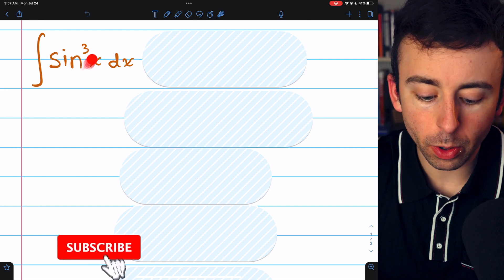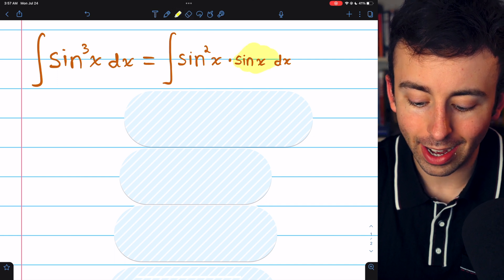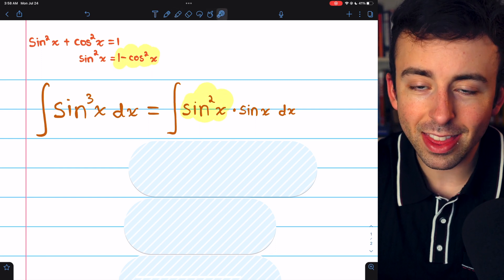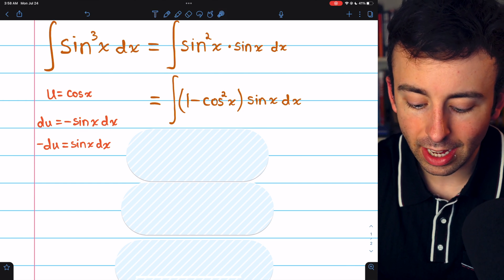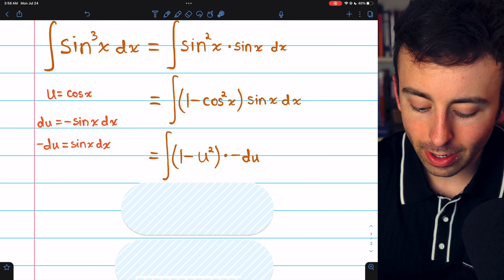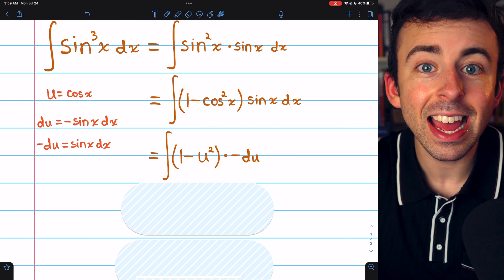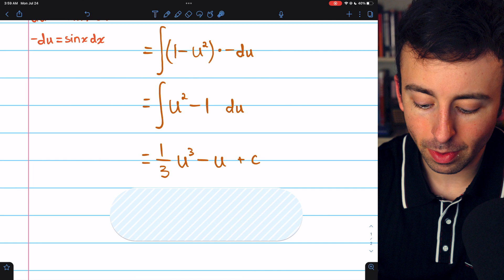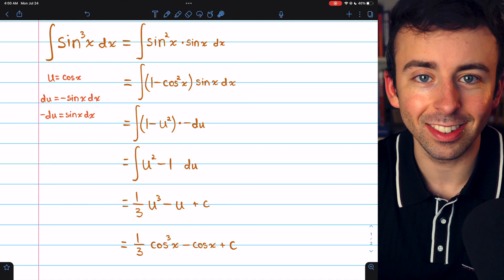Integral of sin^3x | Calculus 2 Exercises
We integrate sin^3(x) by factoring out a sinx, replacing sin^2x with 1-cos^2x, and using u substitution with u=cosx. This is a useful strategy for even powers of sinx, and similar strategies work for other trig integrals.